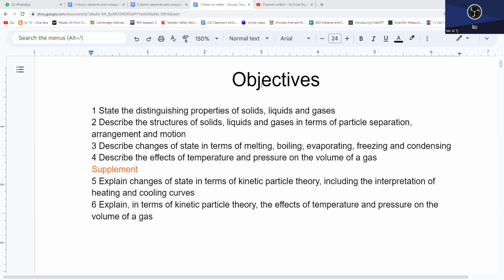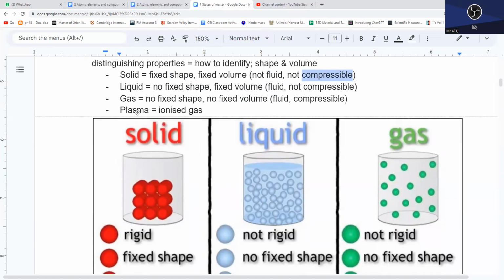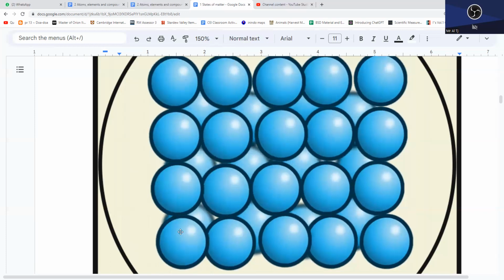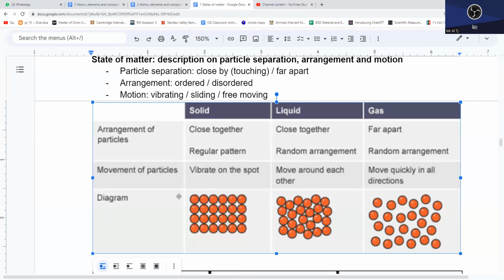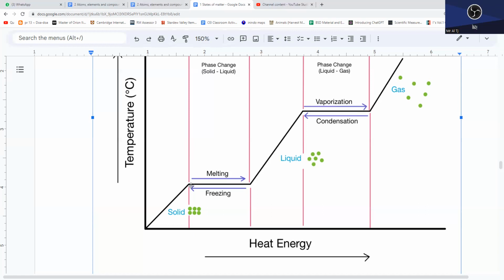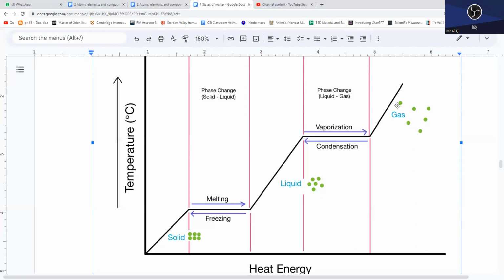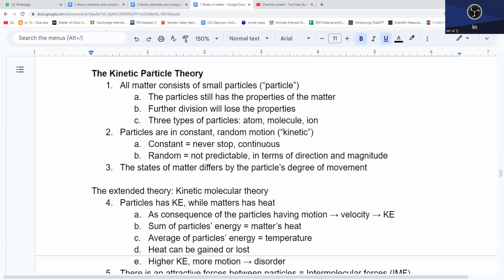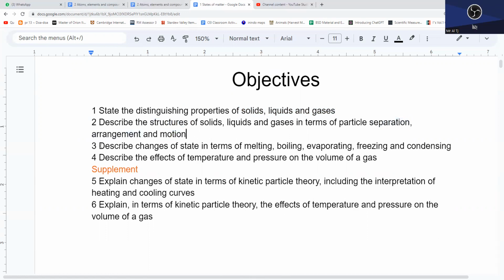0620-001 IGCSE Chem 1 1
1.1 solid, liquid, gas